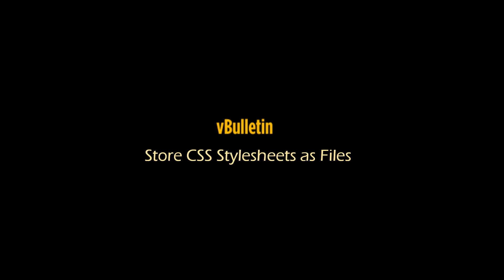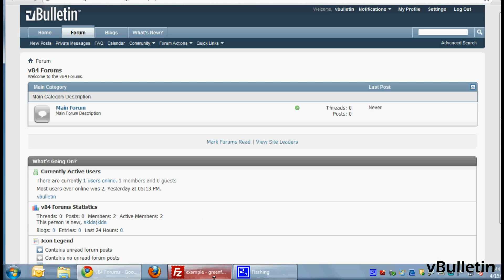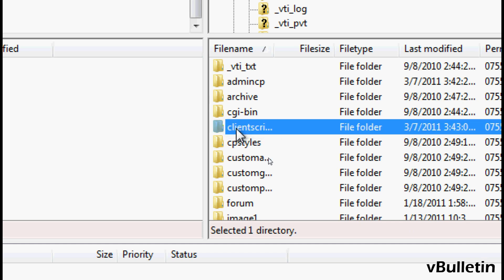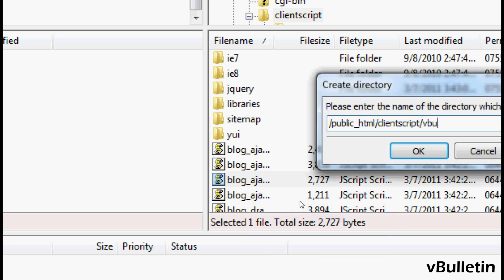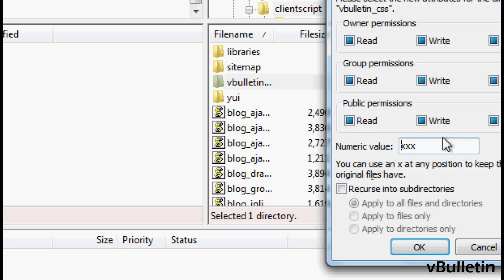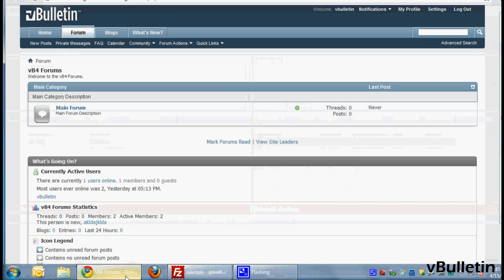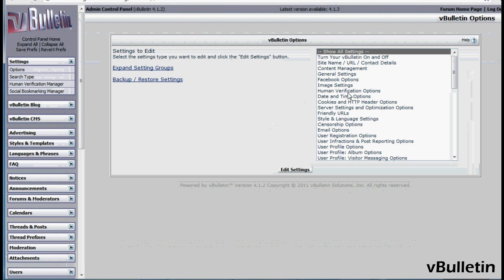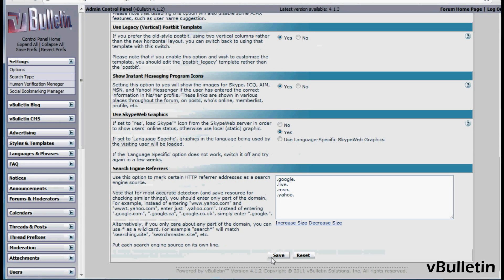vBulletin Store CSS Stylesheets as Files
Quick video tutorial on how to store your CSS stylesheets as files to make your vBulletin forum run a little faster.